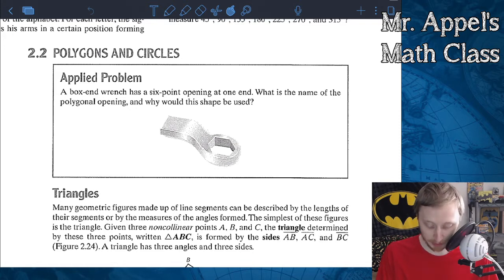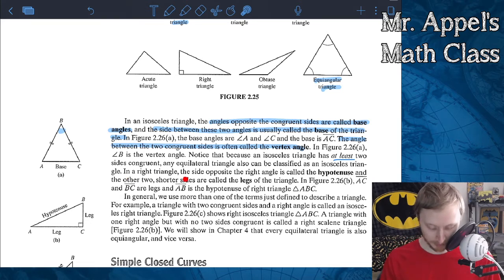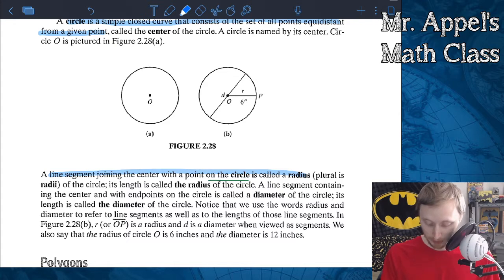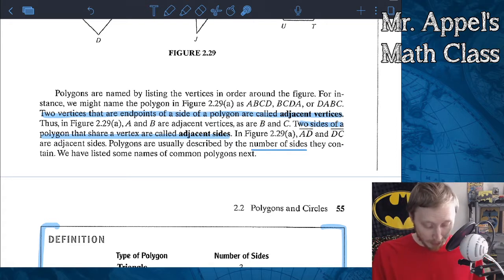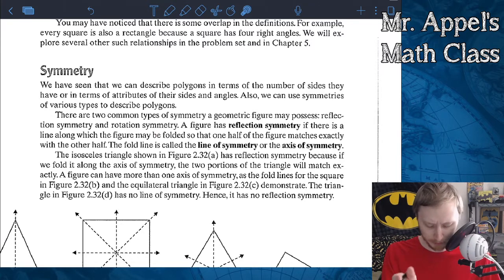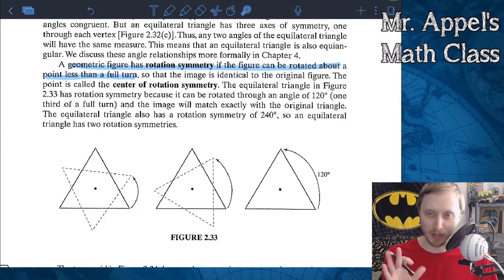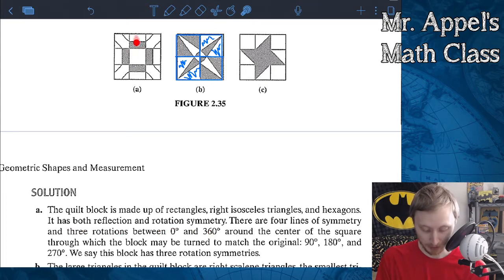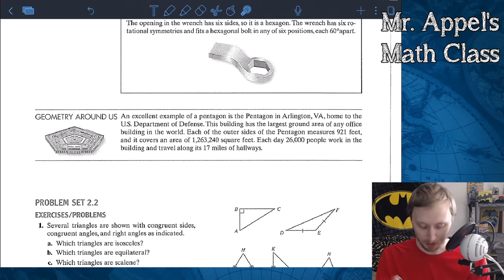Read-Along Geometry: 2.2 Polygons and Circles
Follow along with me as I read, highlight, and annotate section 2.2 "Polygons and Circles" from College Geometry: A Problem Solving Approach.